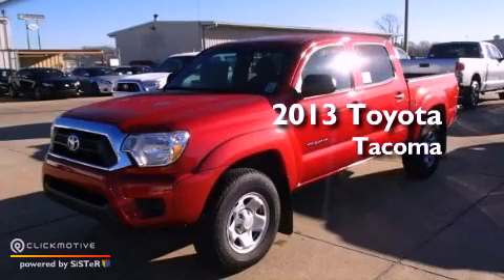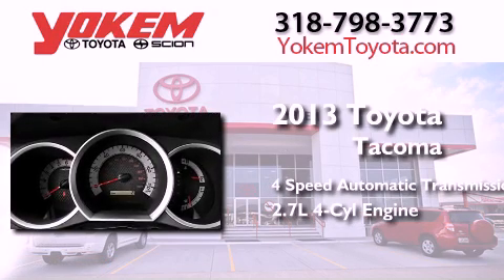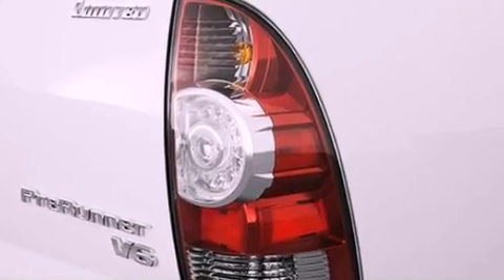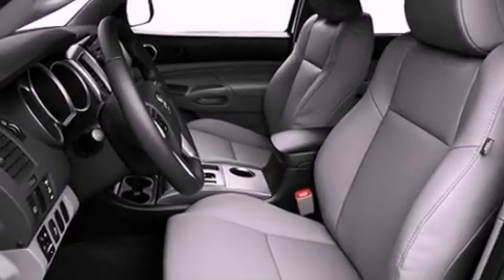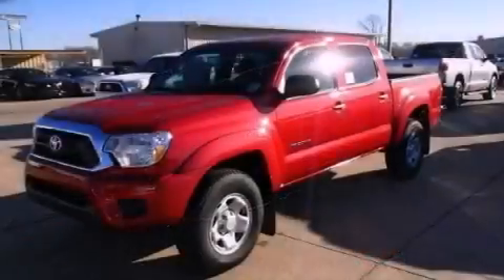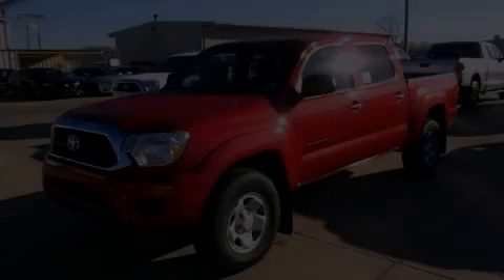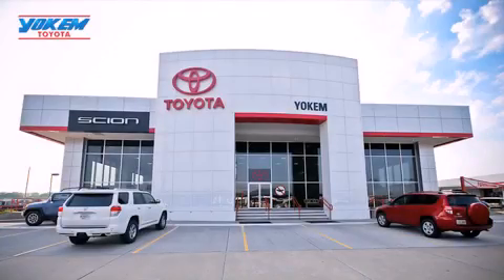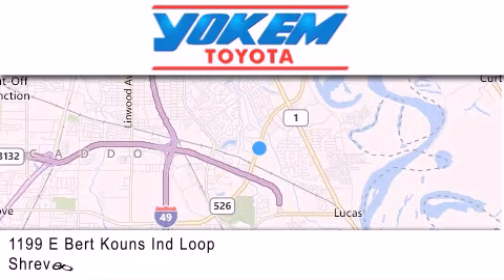2013 Toyota Tacoma Bossier City LA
Year : 2013
 Make : Toyota
 Model : Tacoma
 Engine : Gas I4 2.7L/164
 Trans . : Automatic
 Exterior : Barcelona Red Metallic

 Interior : Sand Beige
 Stock : 018116

 1199 E. Bert Kouns